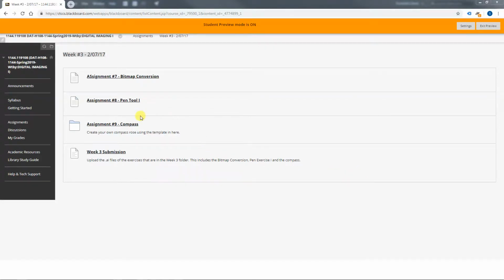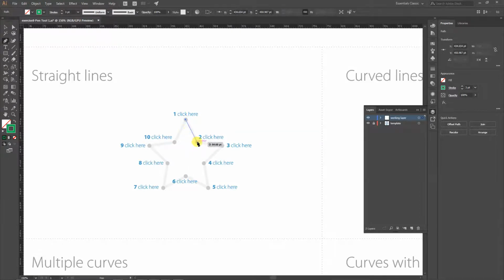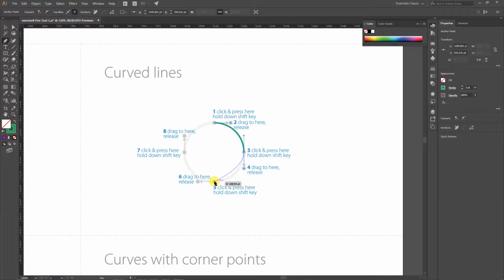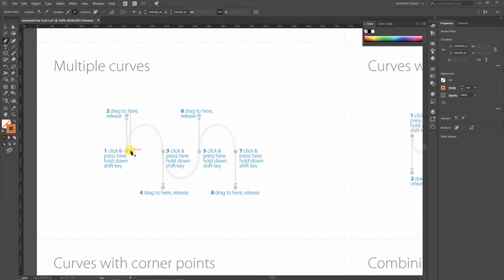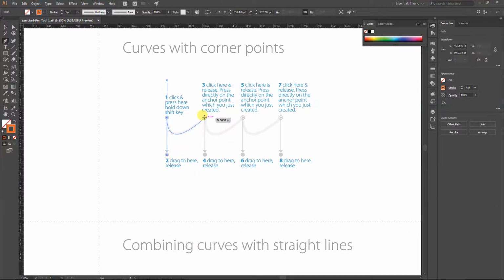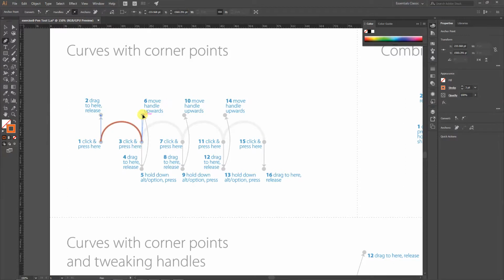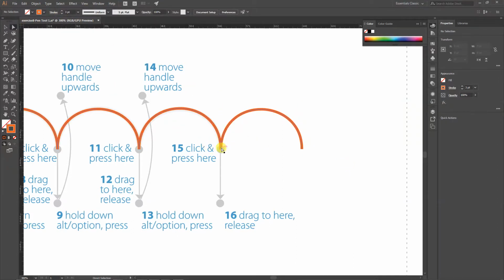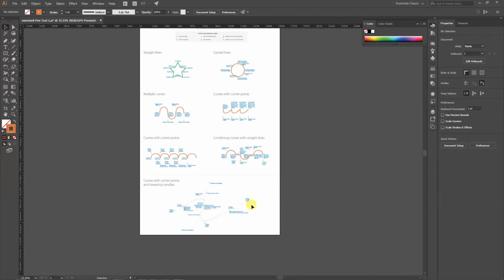Week 3 # 8 Pen Tool I